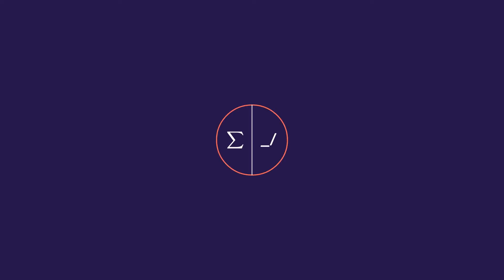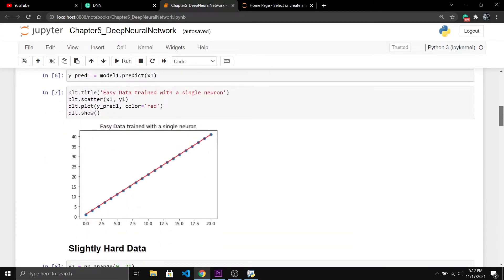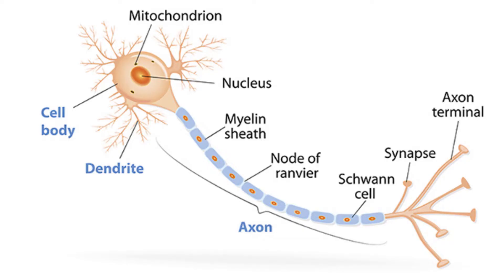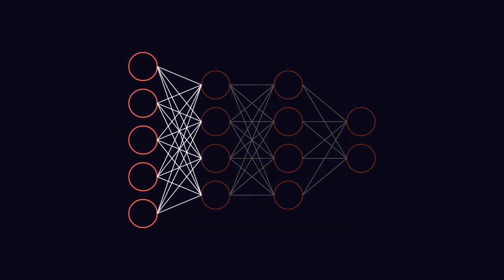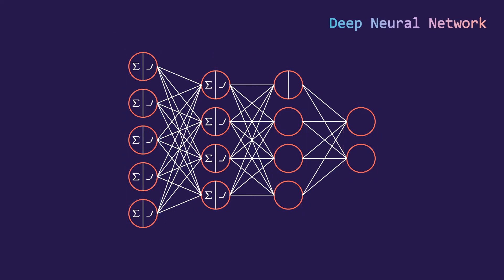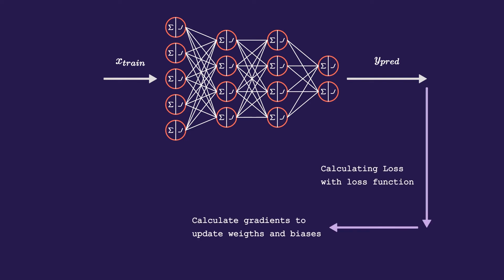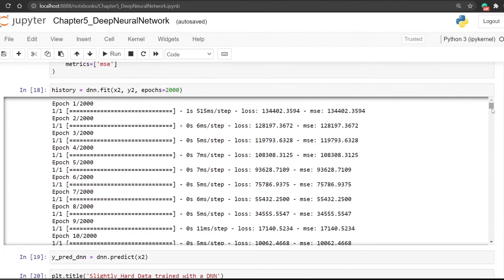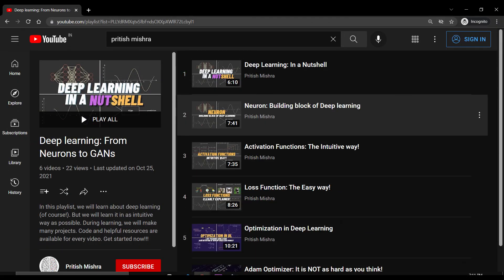What is a Deep Neural Network?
Hey,
In this video, we will discuss Deep neural networks (DNN). Deep neural network is made up of neurons which are fundamental building blocks of a DNN. We will also discuss how DNN trains [forward and backward pass] and then implement this with Keras.

Resources:
More about Deep Neural Network

⭐ Credits ⭐
Special Thanks - Aakash Gaikwad

Pritish Mishra